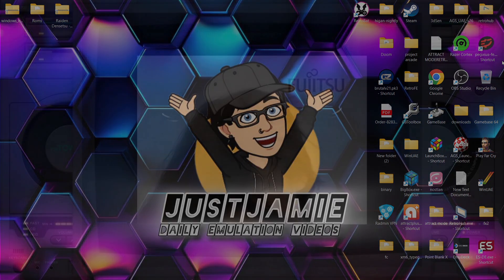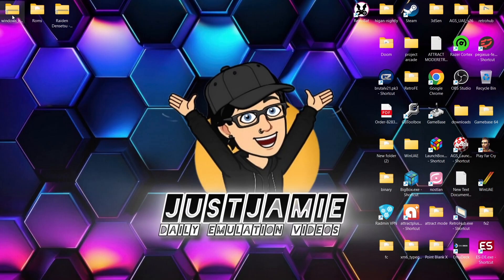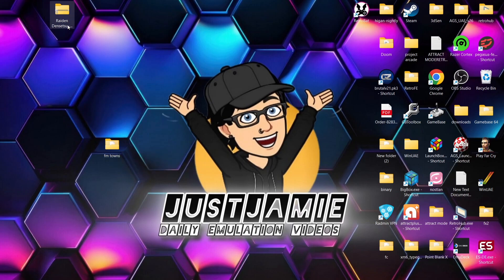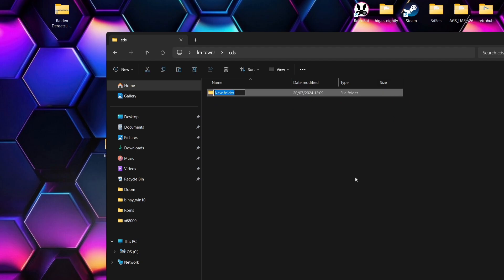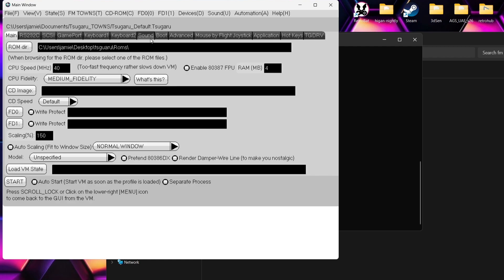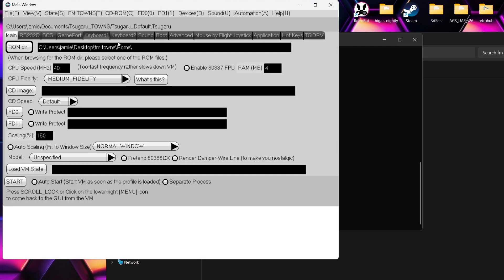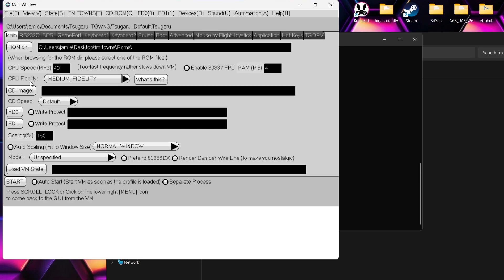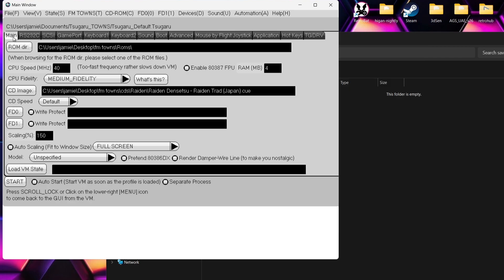Tsugaru - FM Towns Emulator Setup Guide - Beginner Friendly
Today we are checking out the awesome FM Towns and Marty "Tsugaru" Emulator for Windows PC. This is a full and complete setup guide that will show you how to load CD/ROM games as well as floppy images, we also take a look at controller mapping, video setup, and save/load states.